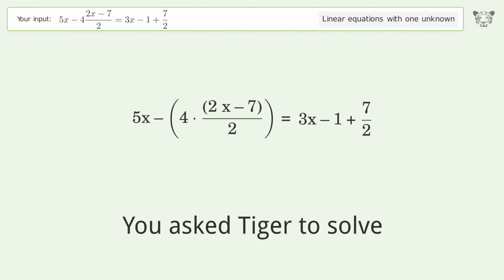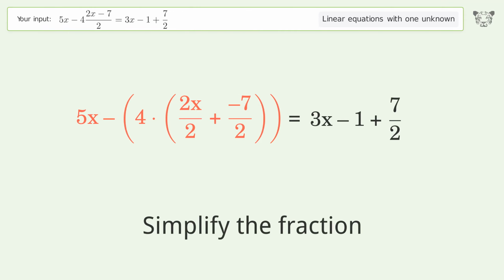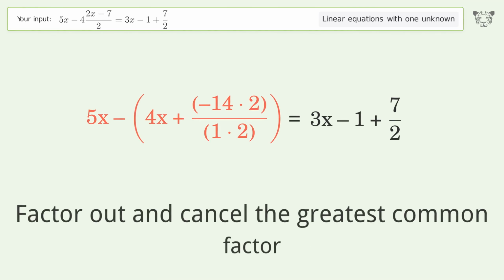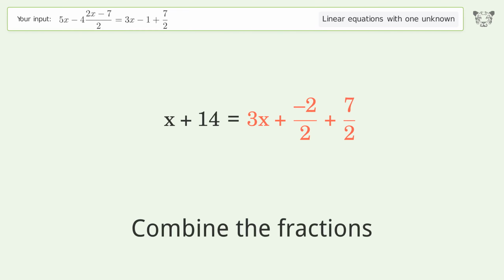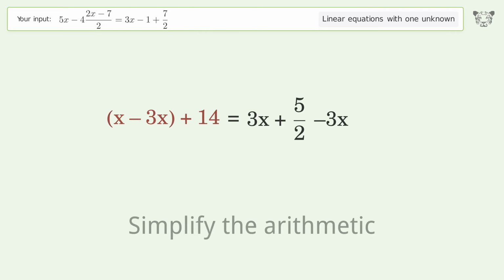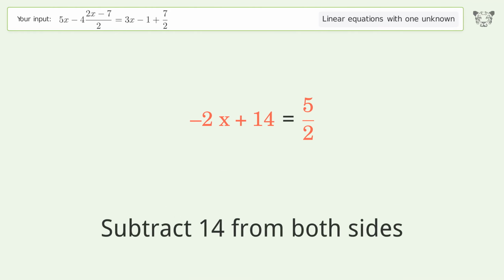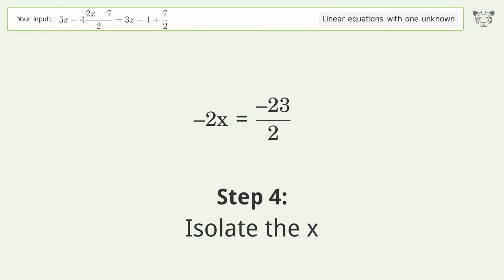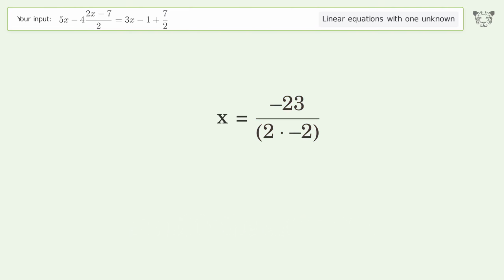Solve 5x-4(2x-7)/2=3x-1+7/2: Linear Equation Video Solution | Tiger Algebra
Struggling with 5x-4(2x-7)/2=3x-1+7/2? Watch our step-by-step video on Tiger Algebra to master this linear equation effortlessly. Also check out for more tips and tricks for dealing with linear equations with one unknown